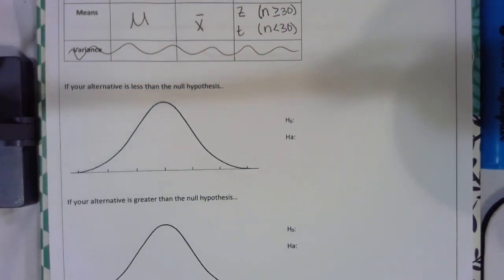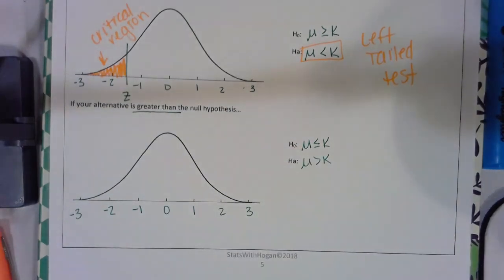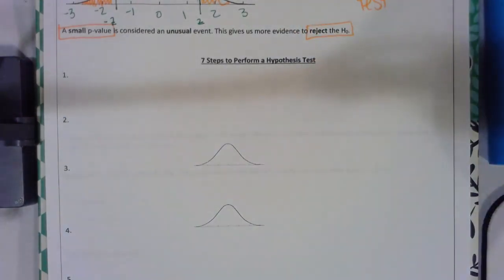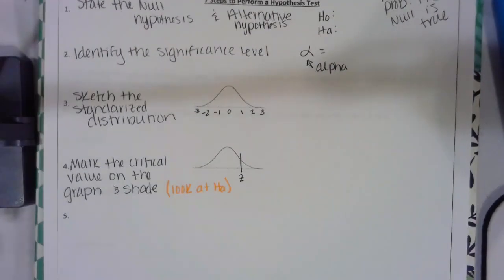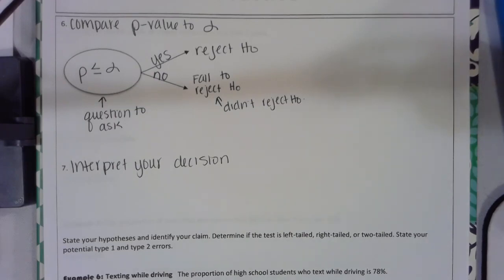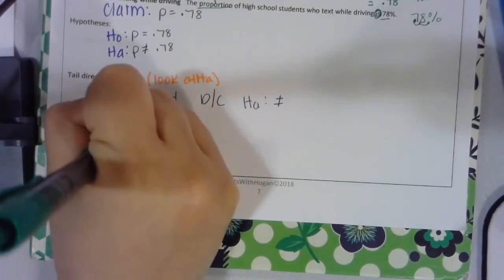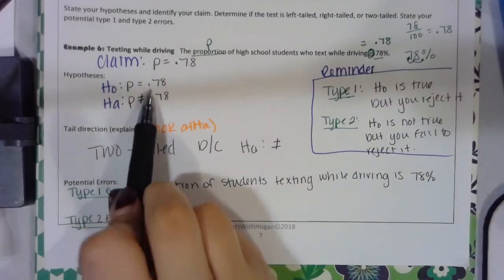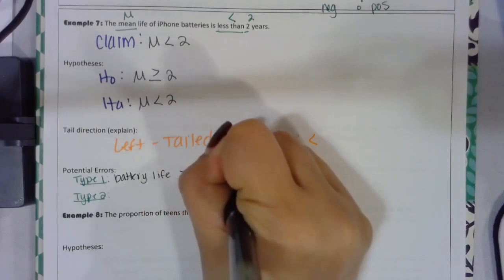7.1: Hypothesis Testing Pt 2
Video Lesson 3/30/20